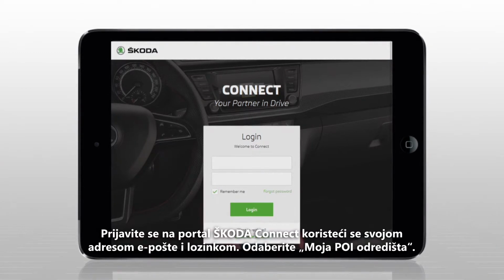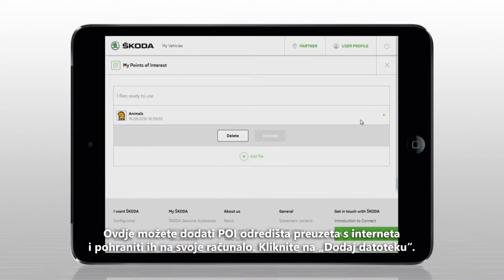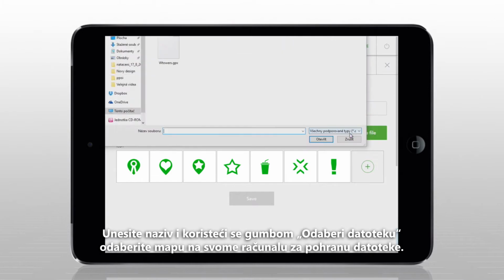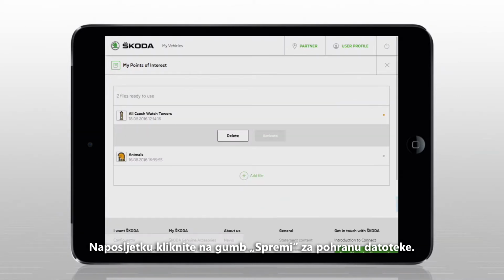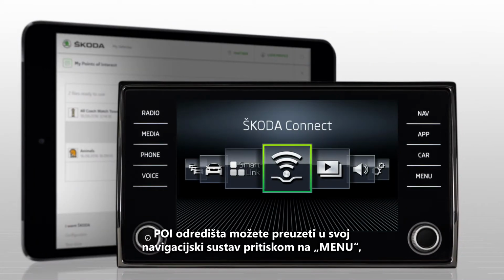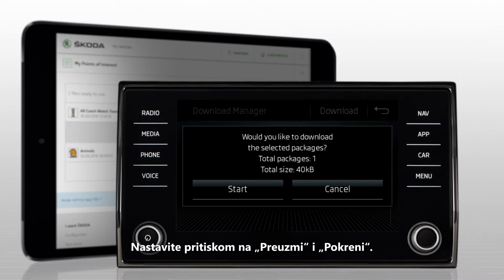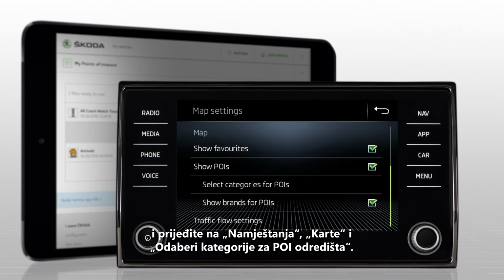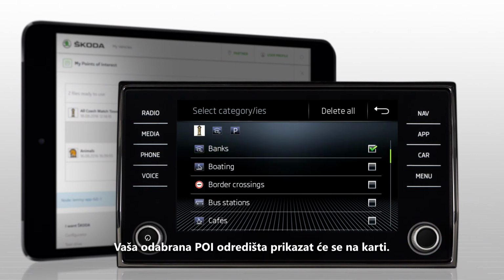Moja POI odredišta